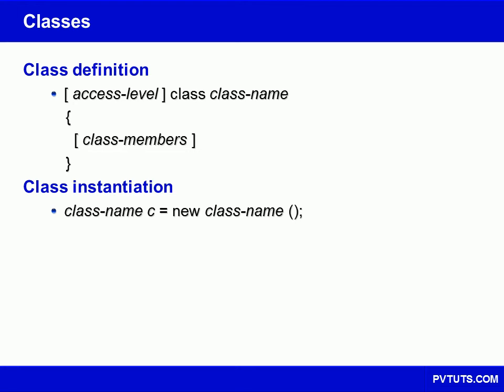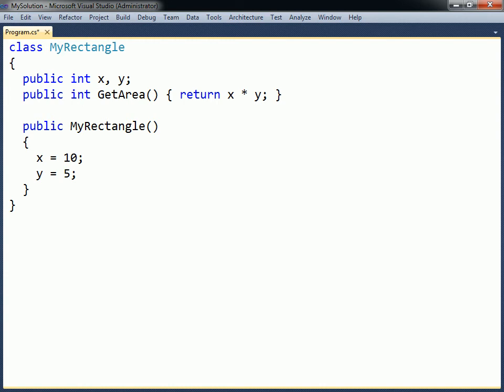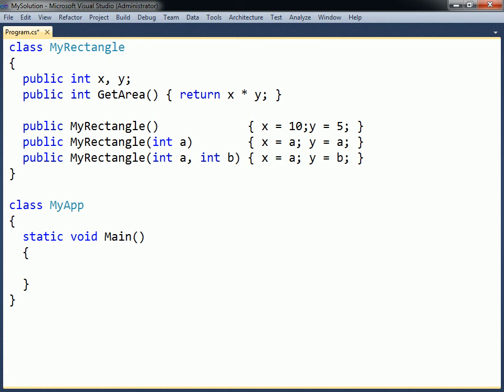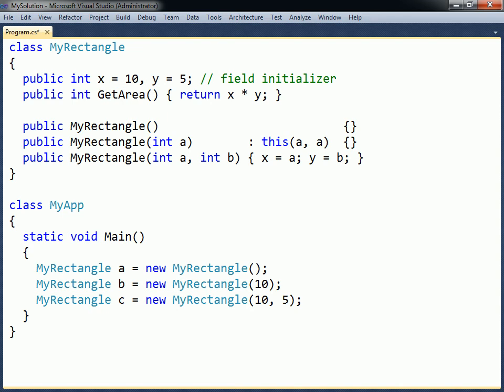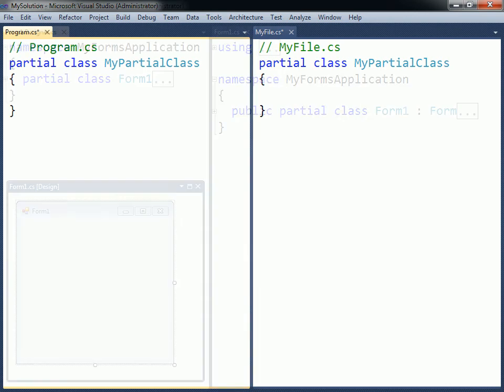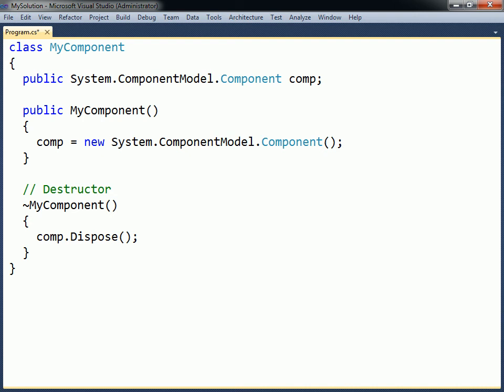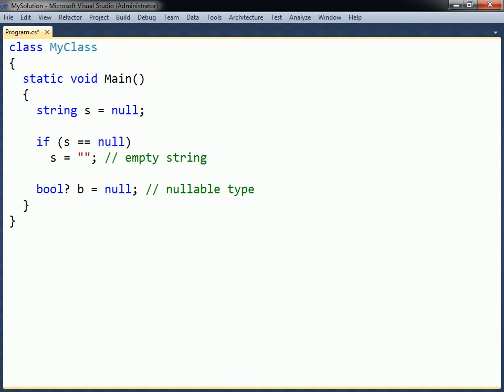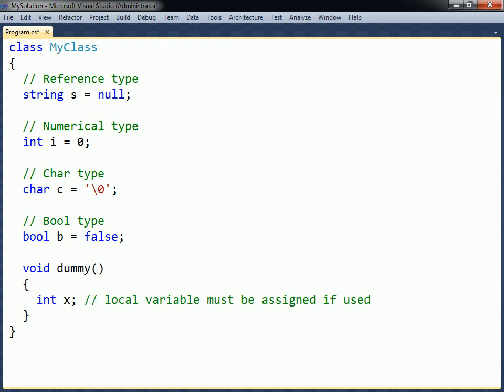C# Tutorial - 11 - Class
This video covers C# classes and objects.